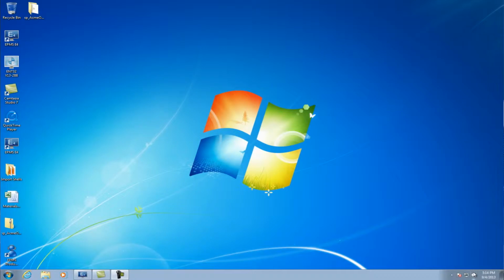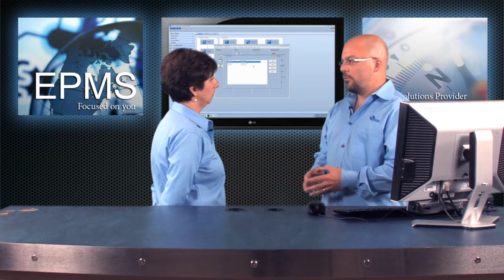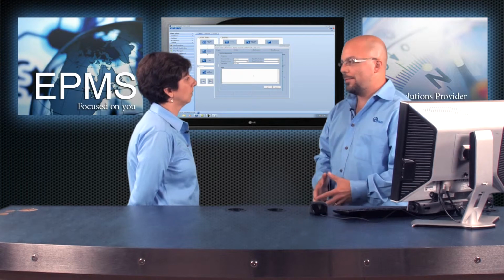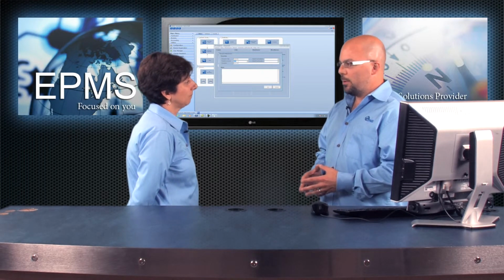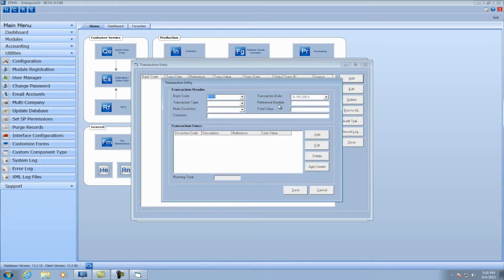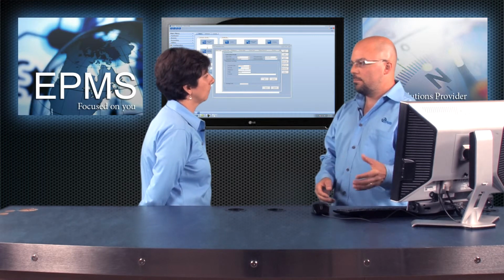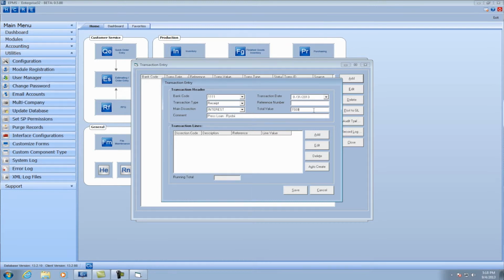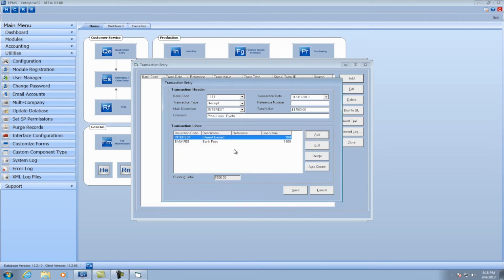EPMS Tech Talk - Setting Up Dissection Codes in Cash Book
This video presentation will explain the purpose of dissection codes in the cash book module.  We will also demonstrate how to add/setup dissection codes as well as using them when recording a cash book transaction. This video was presented by Chris Costa and Joanne LaFlamme. This video was produced by Barking Dog Productions®.